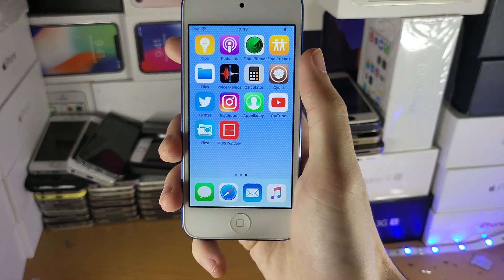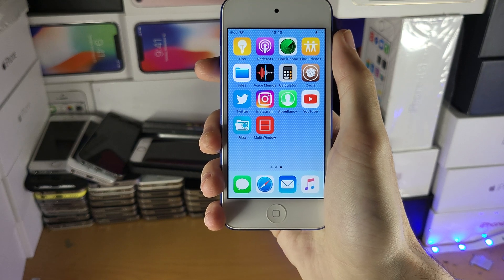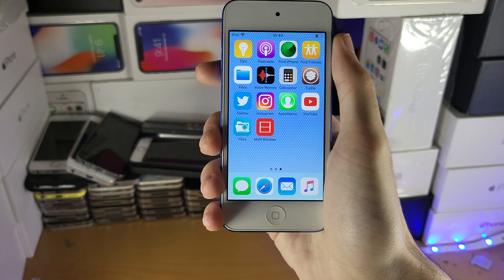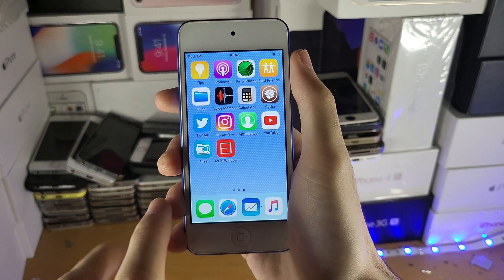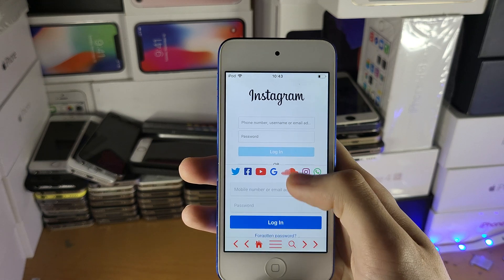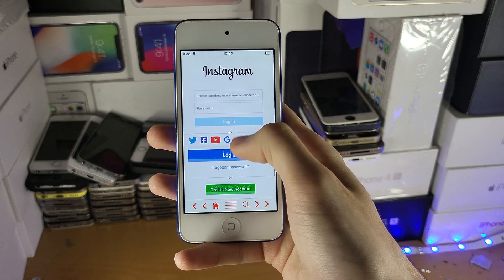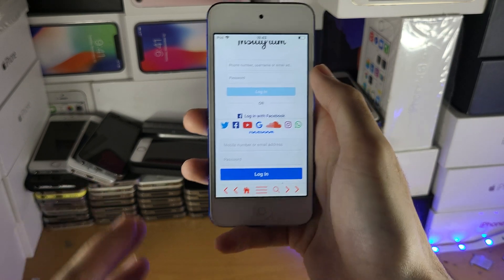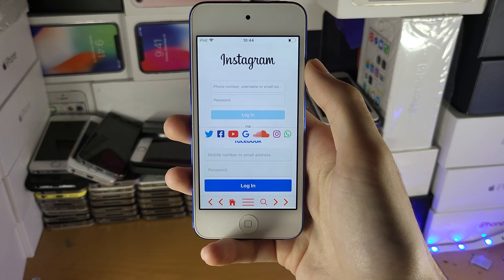How To Split Screen on any iPod Touch | Full Tutorial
How To Split Screen on iPod Touch | easily split screen on any iPod Touch model! Do you own an iPod Touch and want to split screen? If so, this video is for you! I will teach you how to split screen on your iPod Touch in this tutorial. The process to split screen is very easy, however not very functional, so keep that in mind.